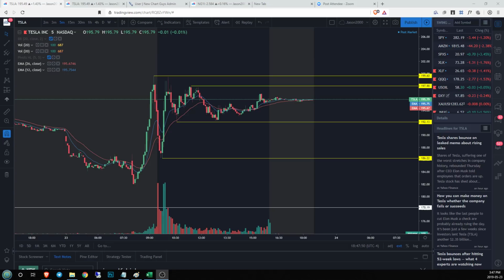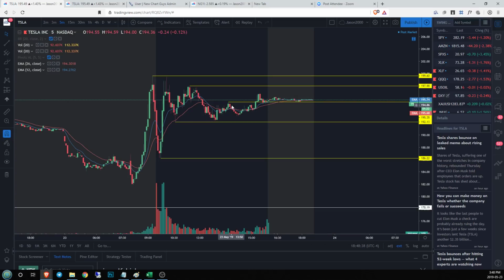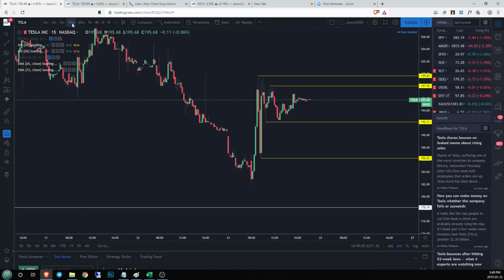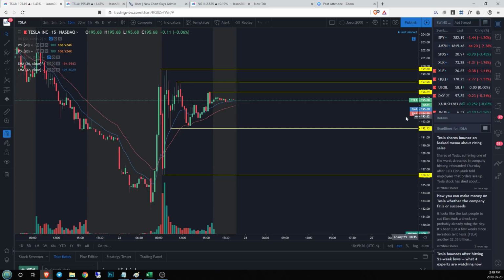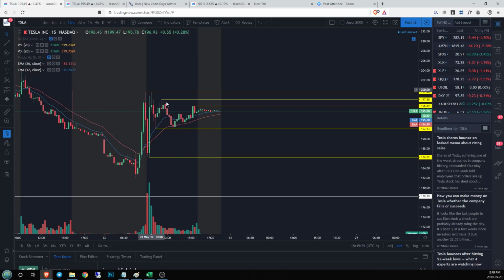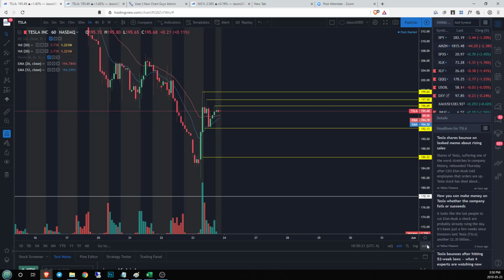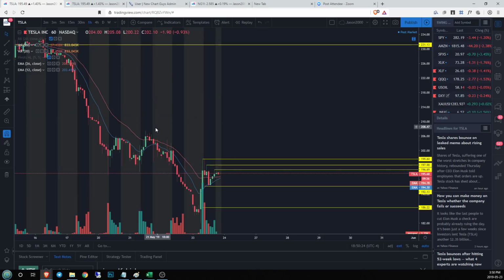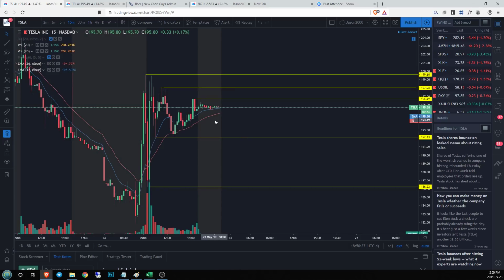TSLA Technical Analysis Chart 05/23/2019 by ChartGuys.com